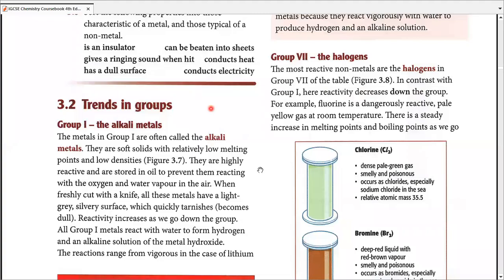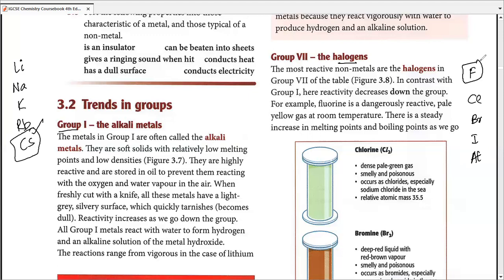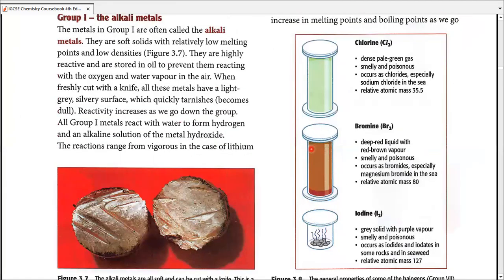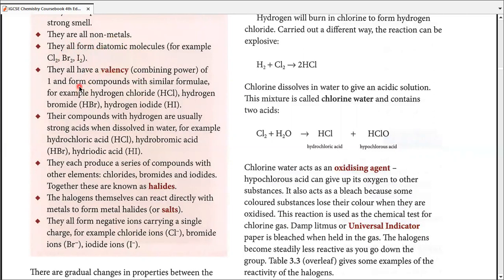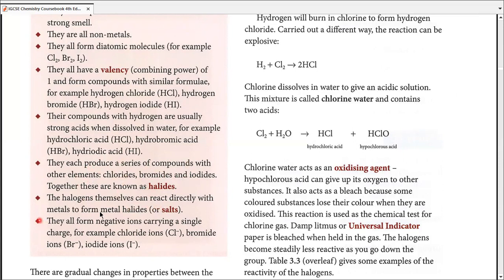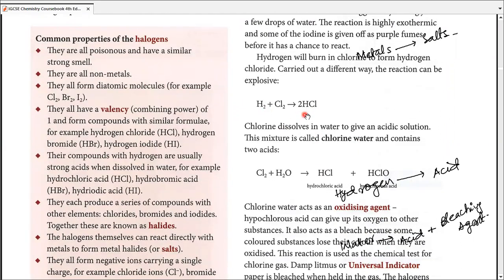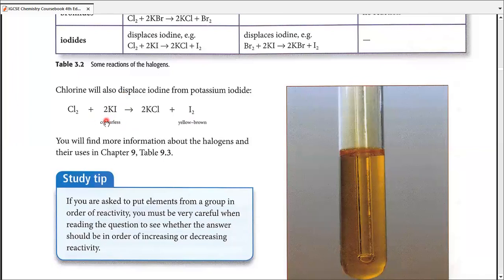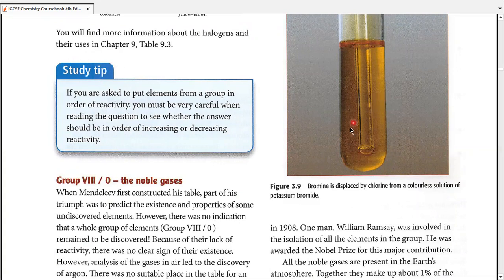IGCSE Chemistry Chapter # 3, 3.2, Group VII Halogens